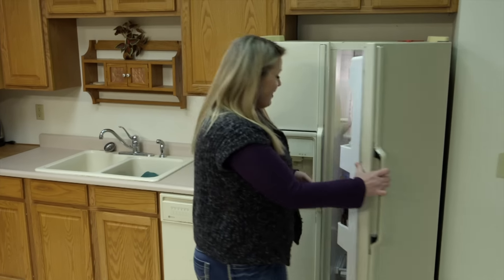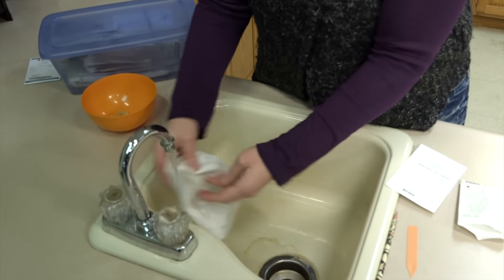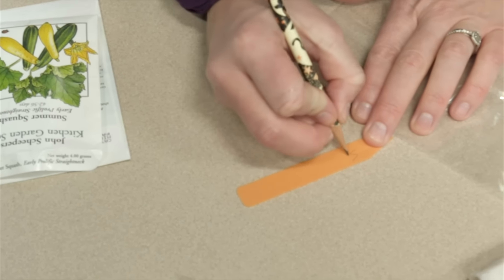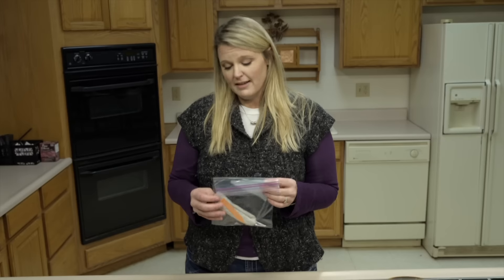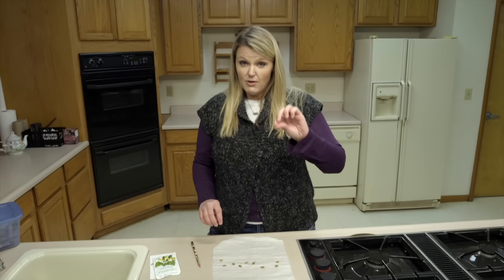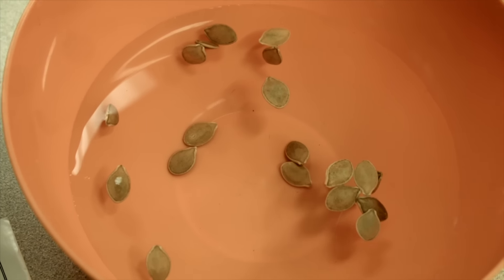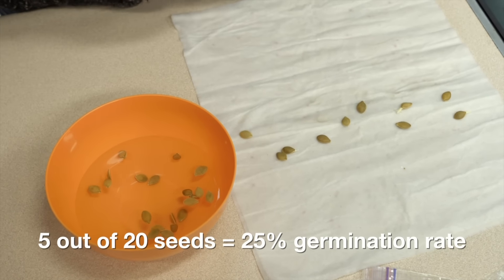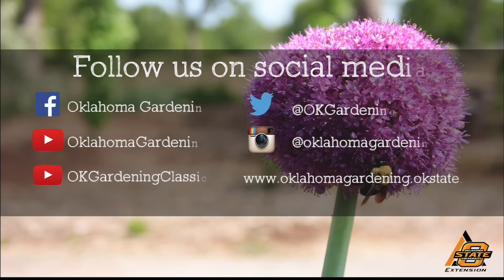Seed Starting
Host Casey Hentges shows viewers the basics of seed starting.

#4233 Airdate: 2/15/2016